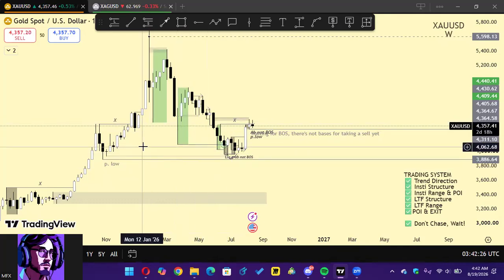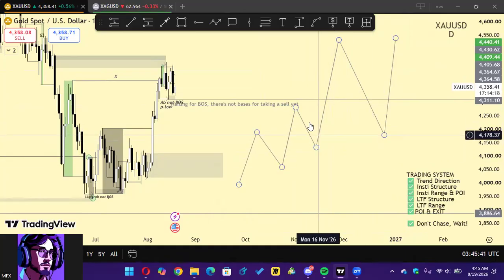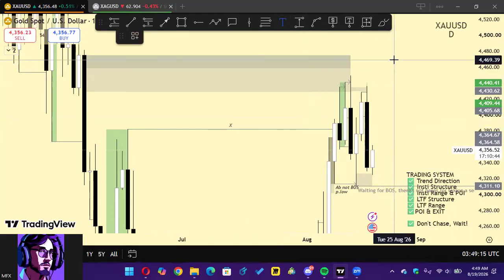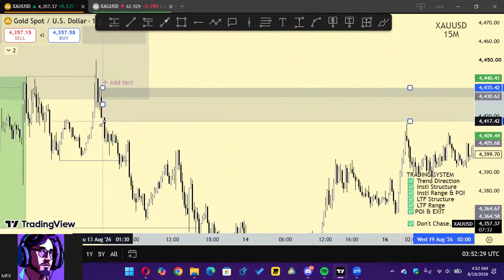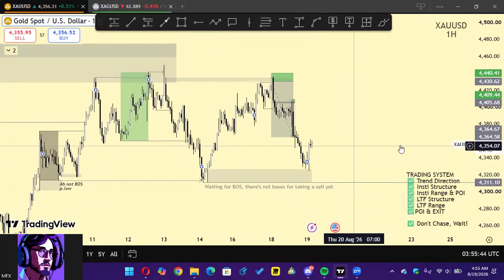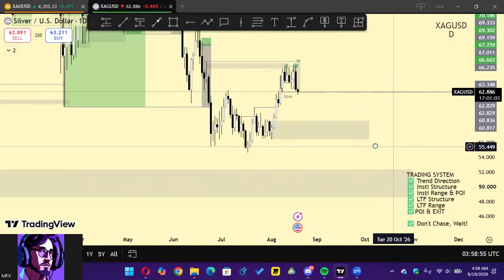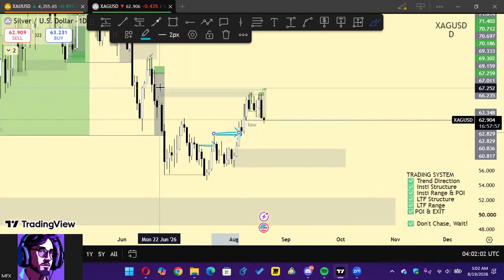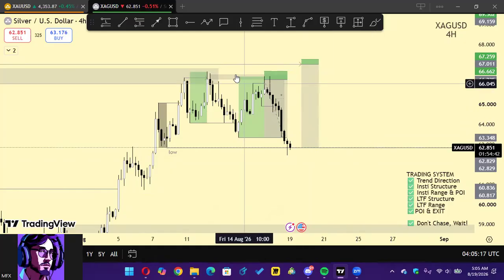XAU/USD , XAG/USD Trade Study Explained With MFX, And What To Expect In The Coming Weeks